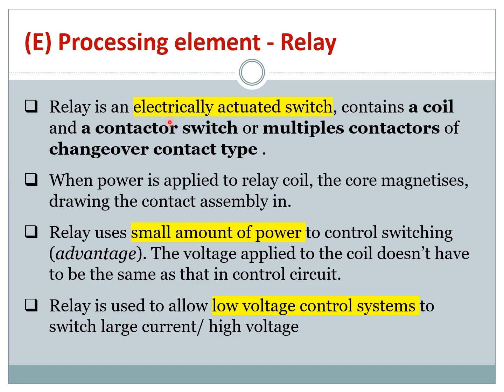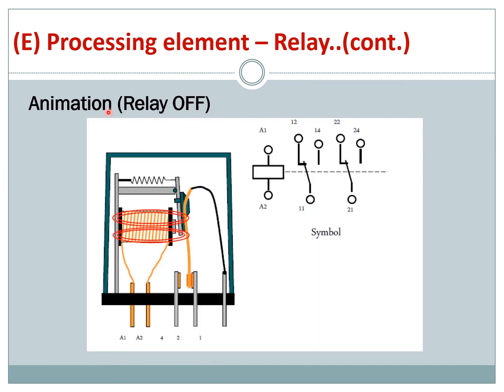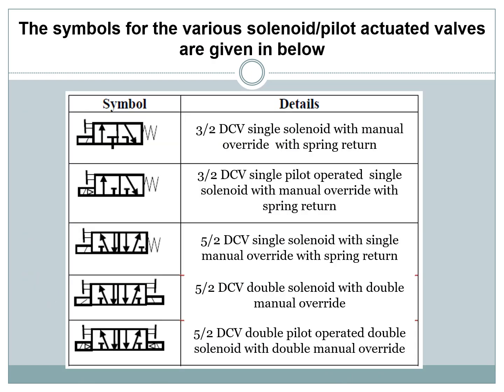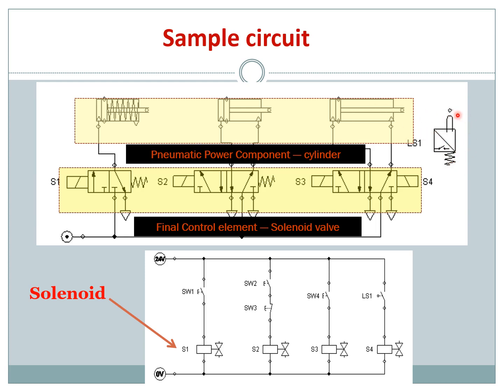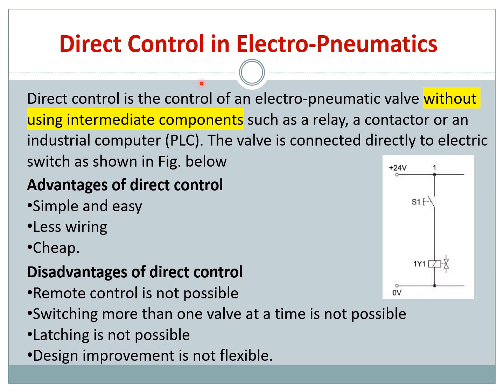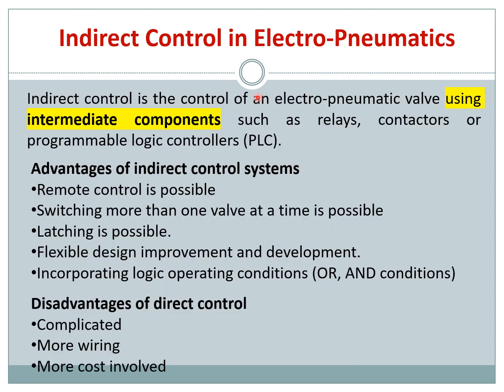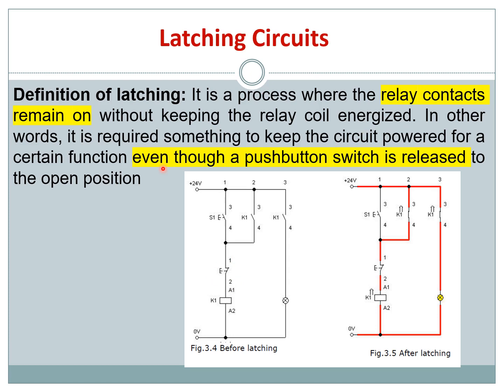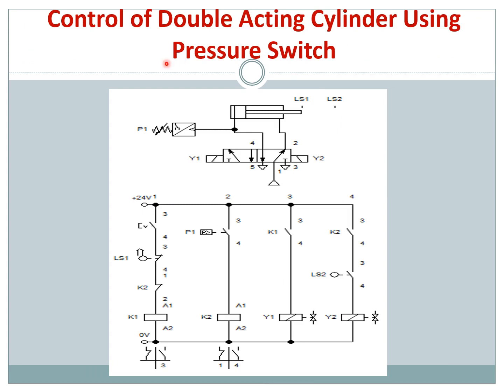Elements in Electropneumatics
DNT241 Pneumatics & Hydraulics